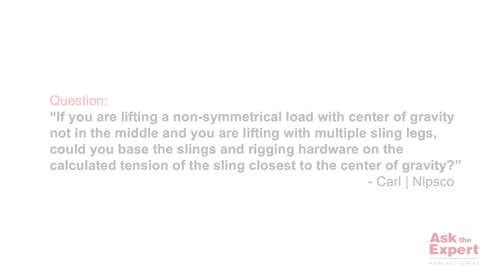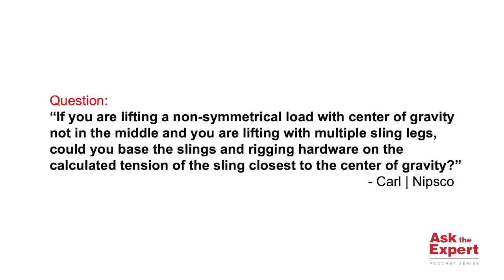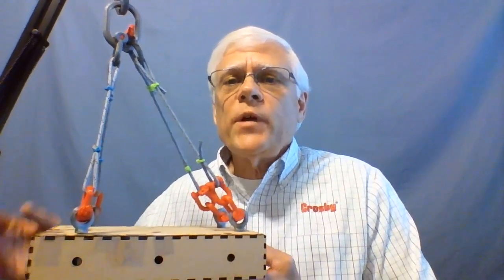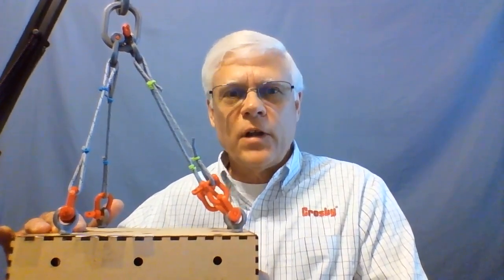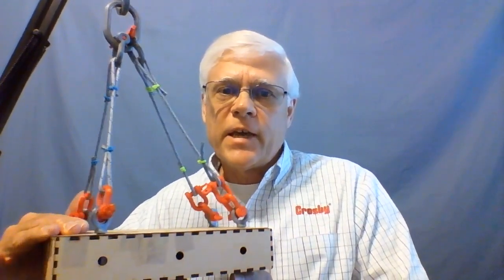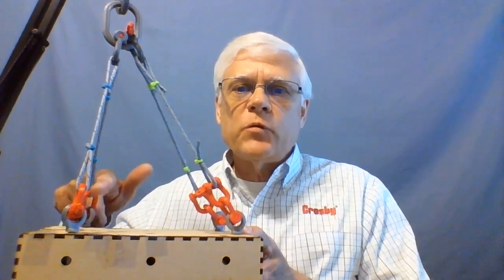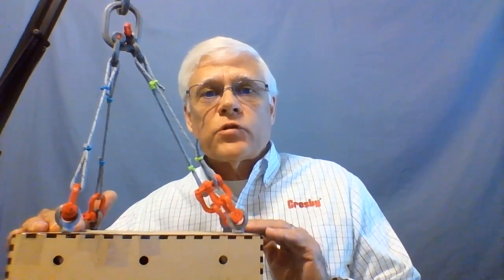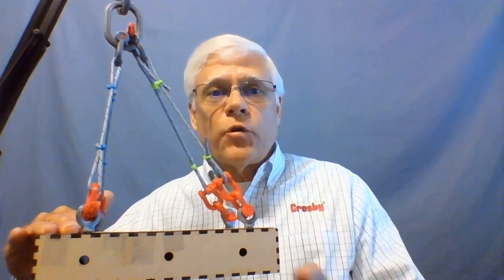How to safely lift a non-symmetrical load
In this episode, Danny Bishop answers a question from Carl at Nipsco: "If you are lifting a non-symmetrical load with a center of gravity not in the middle and you are lifting with multiple legs, could you base the slings and rigging hardware on the calculated tension of the sling closet to the center of gravity?"

(Episode 9)